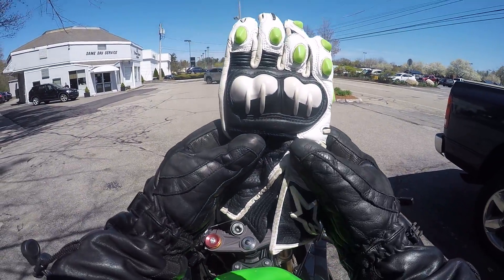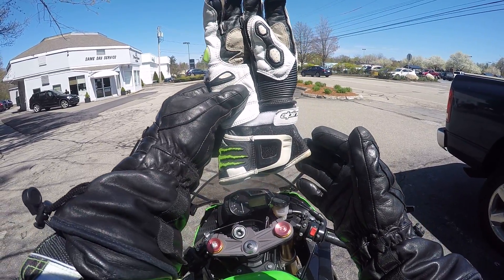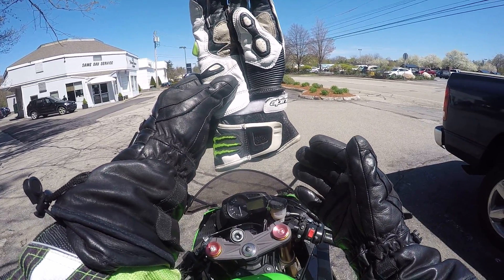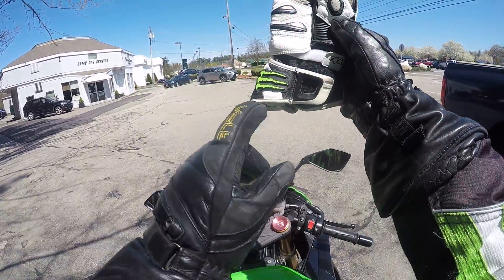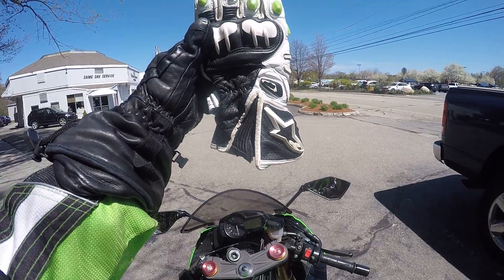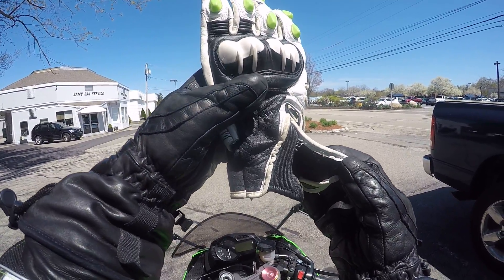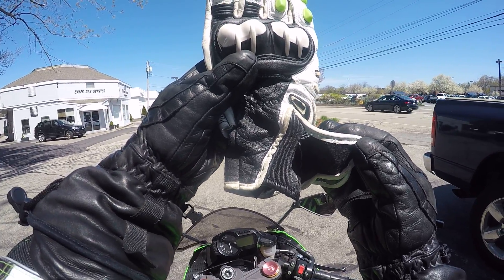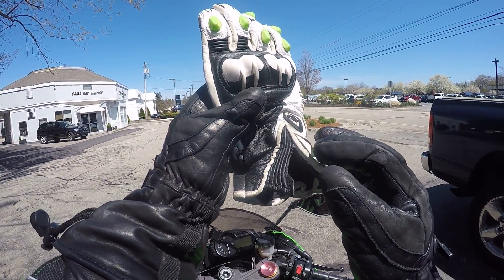Alpinestars GP-M Monster Energy Glove Repair Drop Off!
Filmed on April 29, 2019, I dropped off the Alpinestars GP-M Monster Energy Glove to be repaired at Fabricare Cleaners and Taylors!